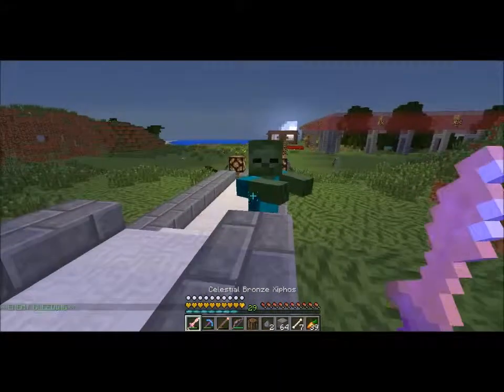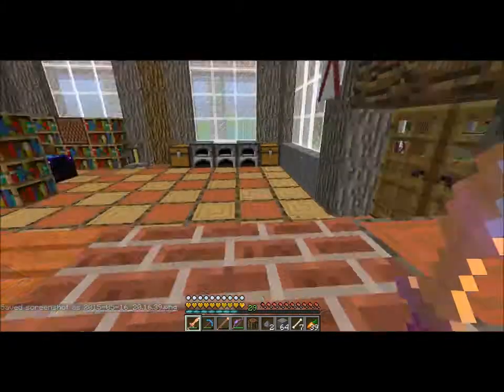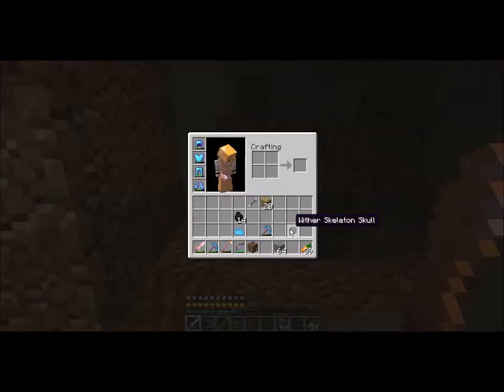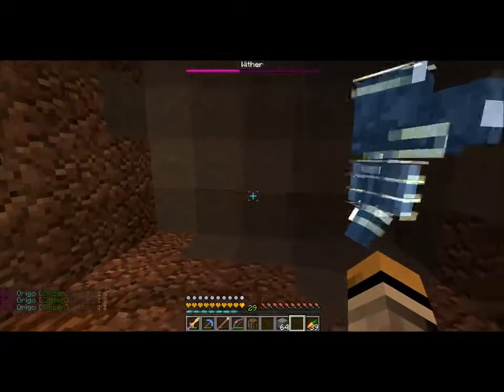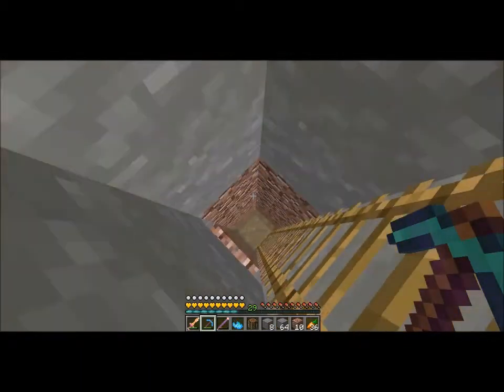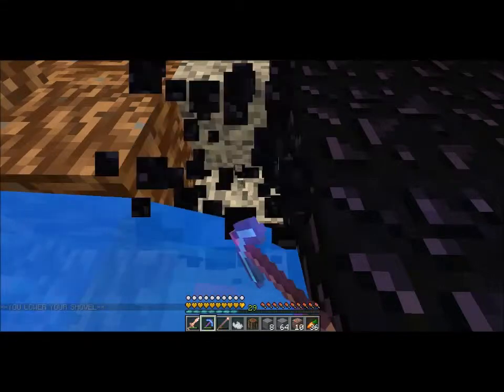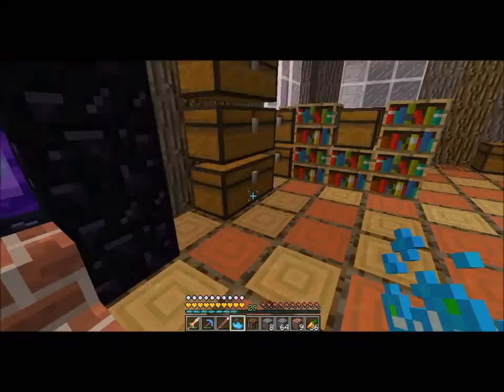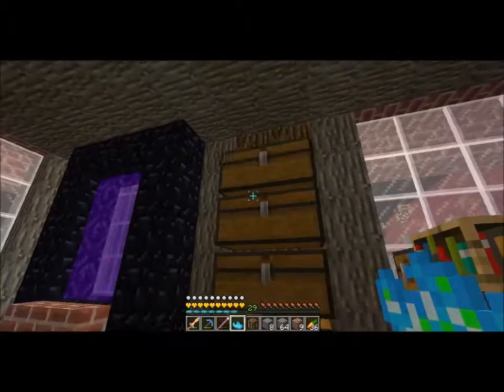Minecraft GsE 23: Beacon Time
Hey guys, welcome back to some more of the GsE on Agion. Today, my Internet literally failed in the middle of a wither battle. And when I was ready to head back into the fight, Spencier already killed the beast, and mad e a new tunnel. So, this got awkard.
Comment hwat games you'd like to see next.
Bybyce!!!